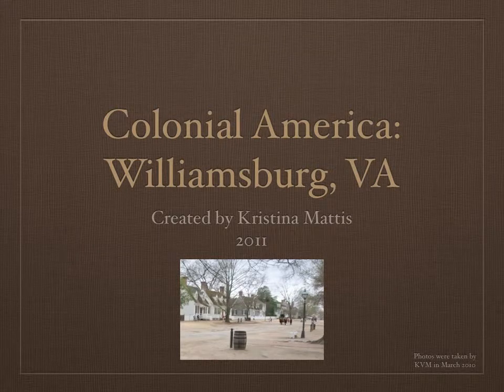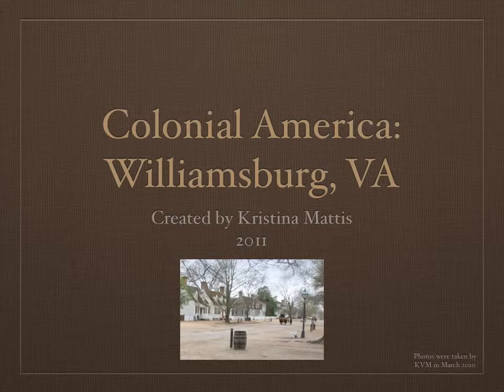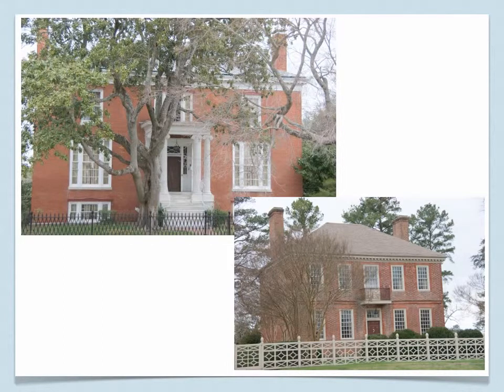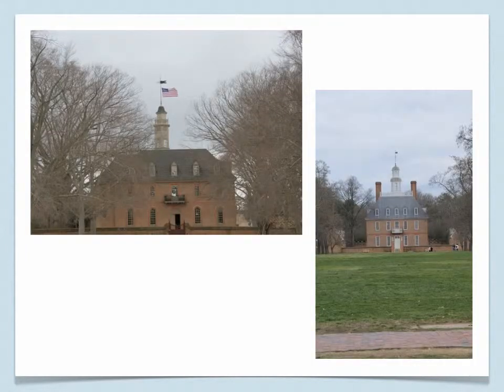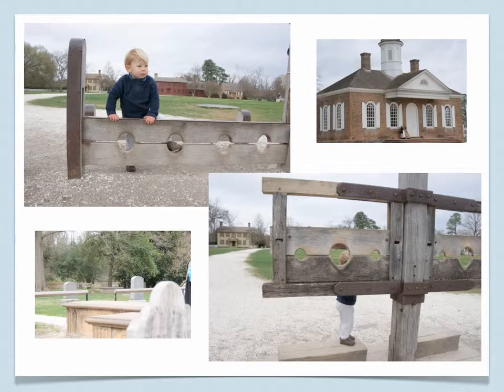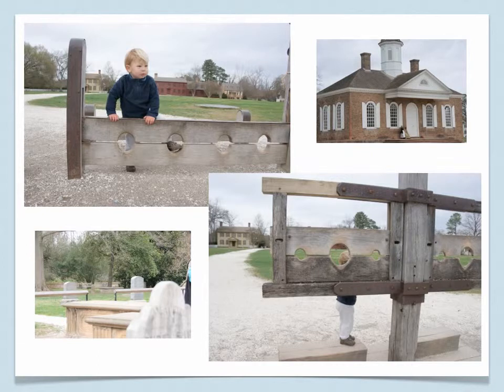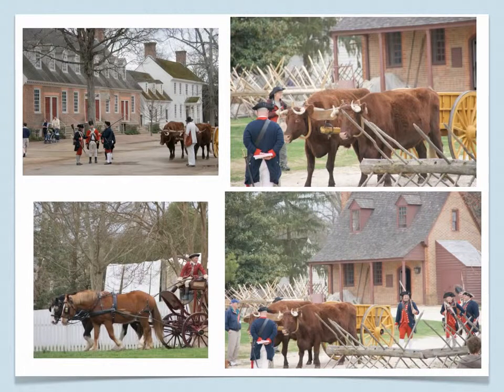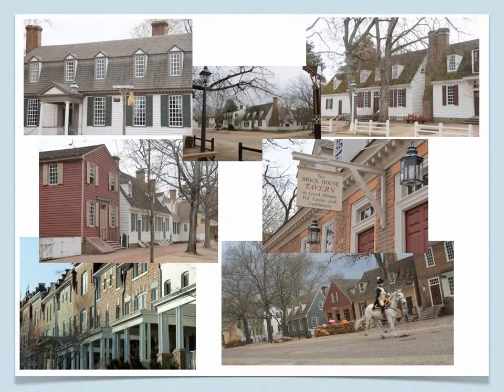Learn more: Colonial America Slideshow